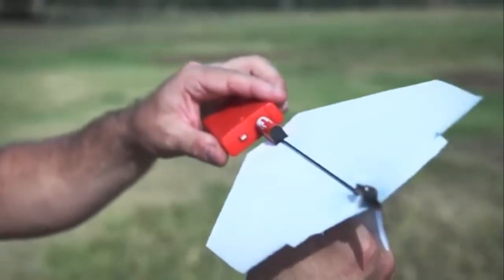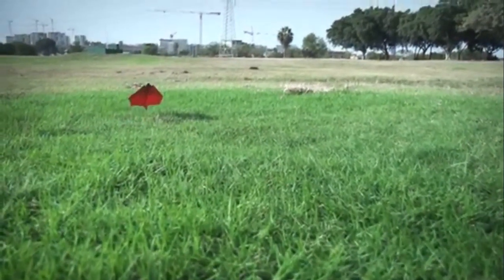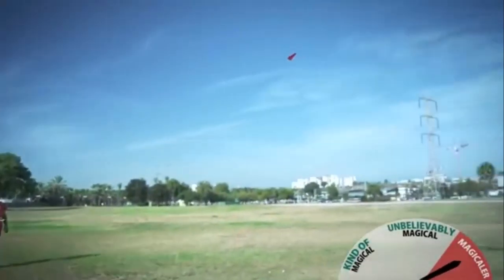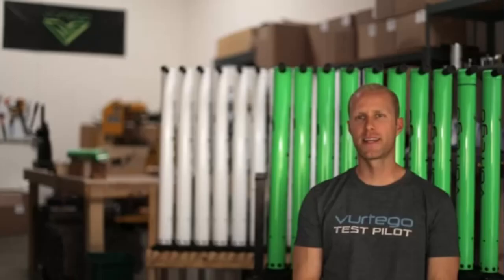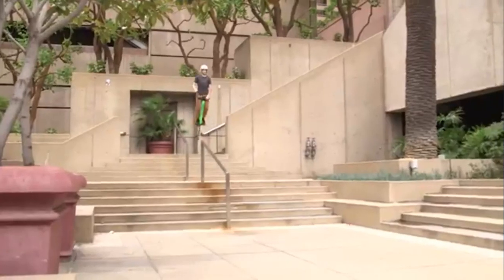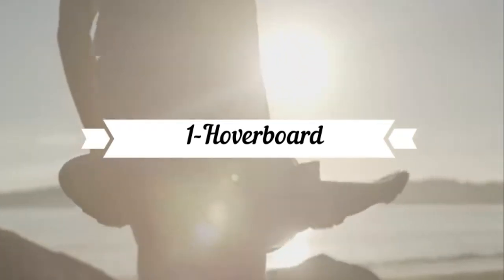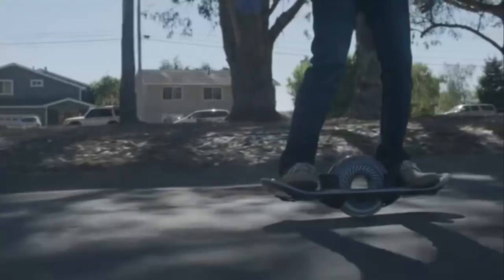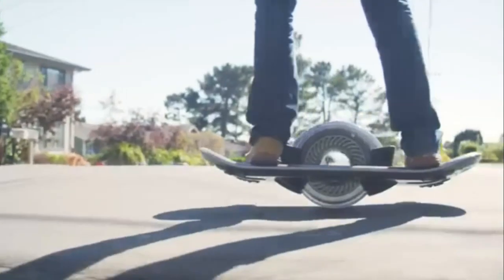5 toys that will entertain you for hours